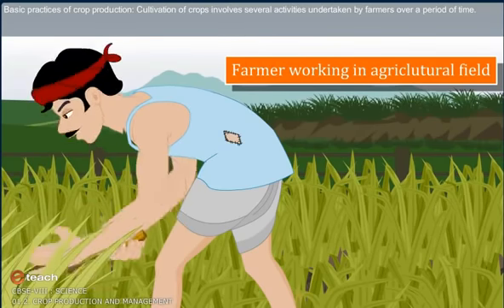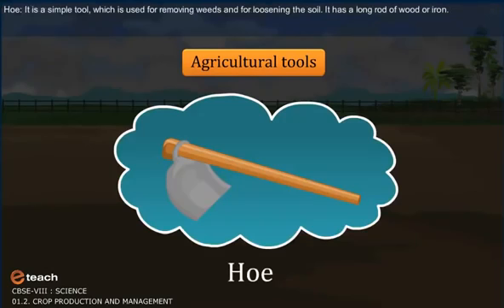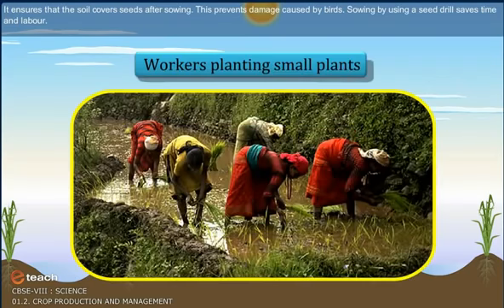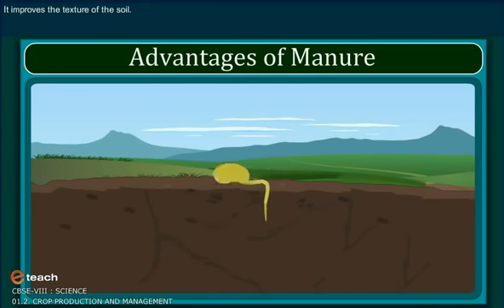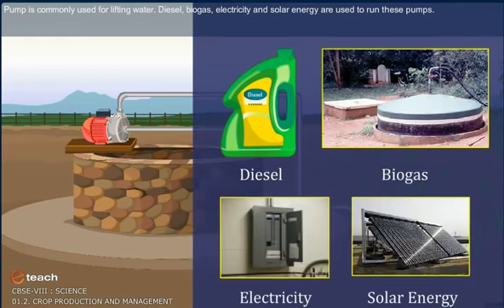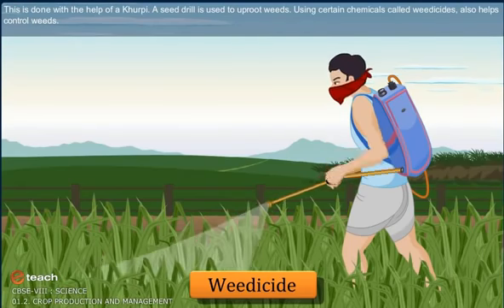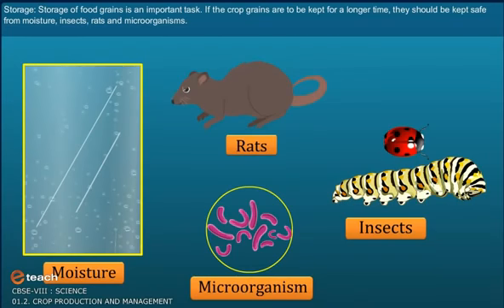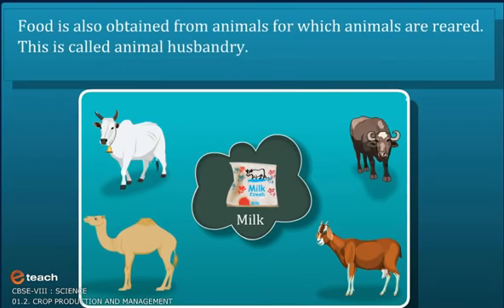Cbse Class 8th science: Crop production and management